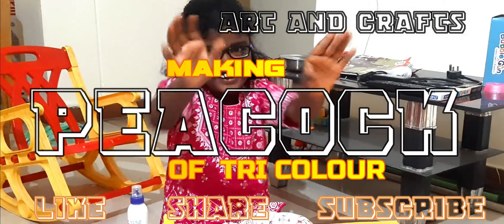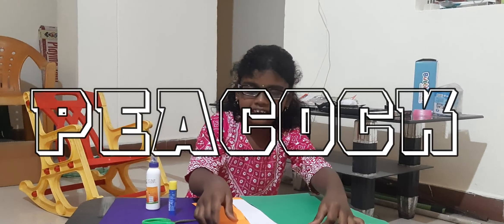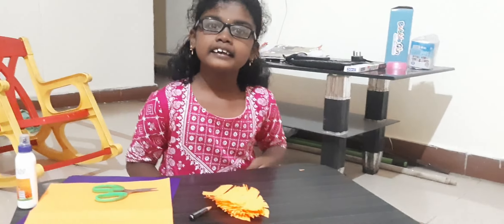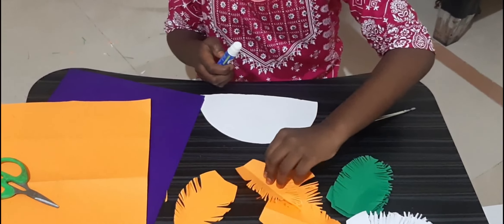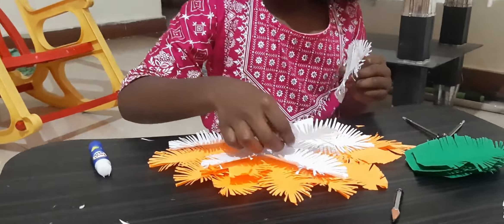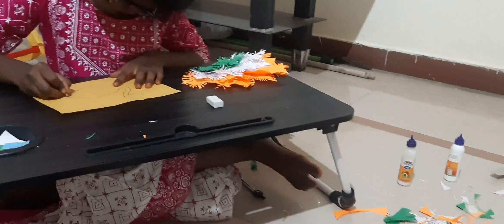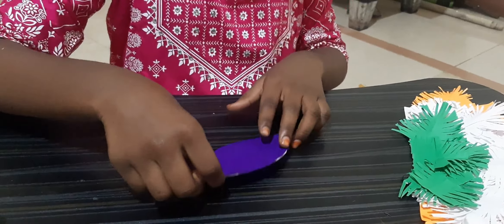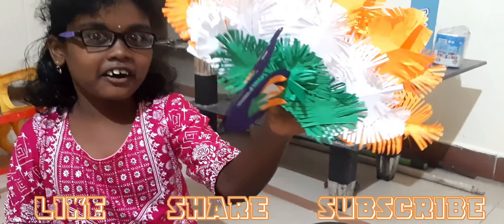Making Tri Colour Peacock || Independance Day Special Art & Craft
Welcome to Manvitha Dreams's Channel